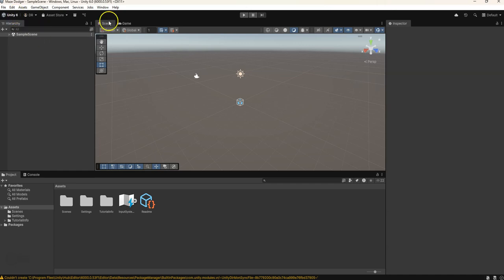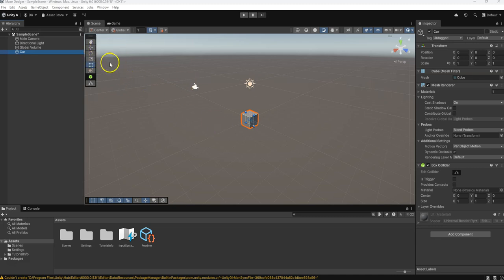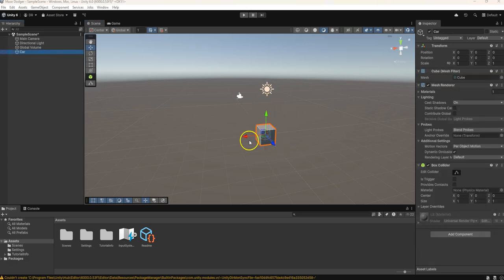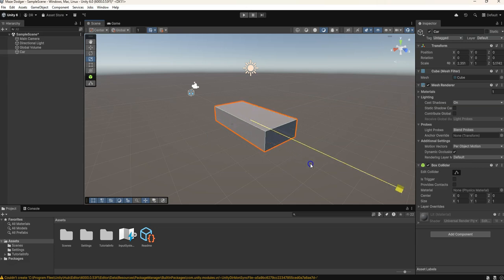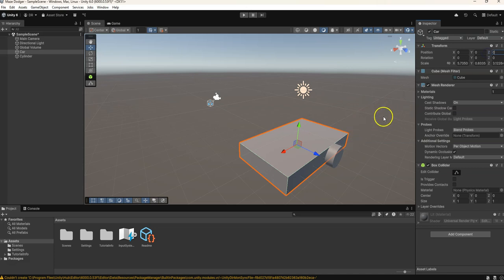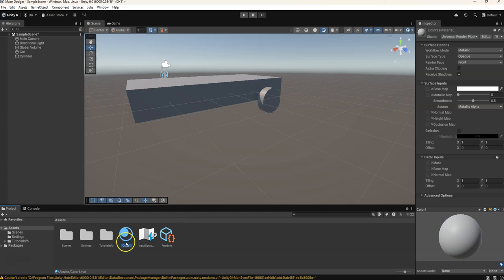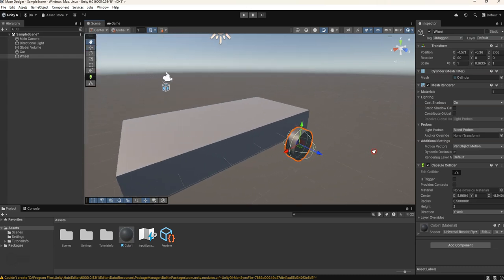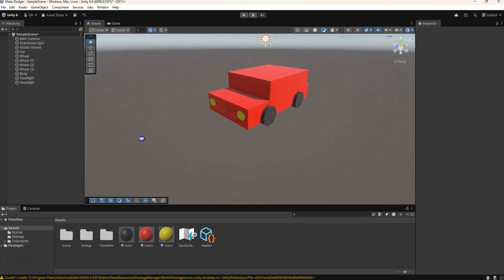1.1 A Recap of Unity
Taking our first look at the 3D game design world with Unity 6.